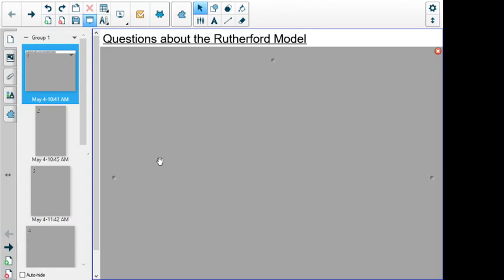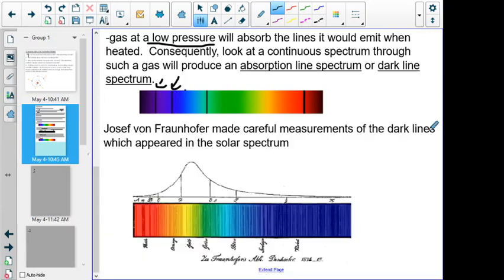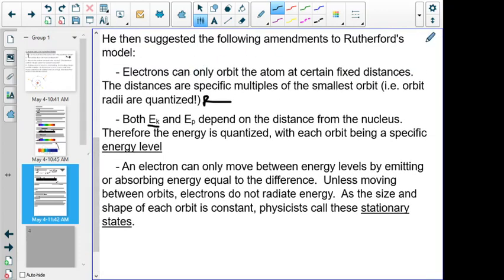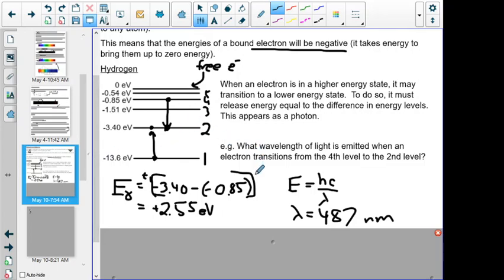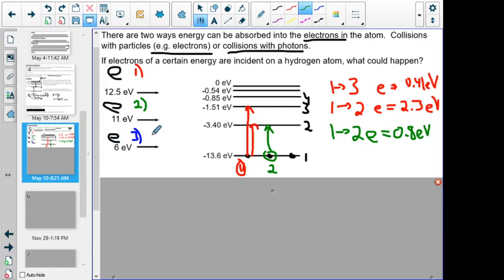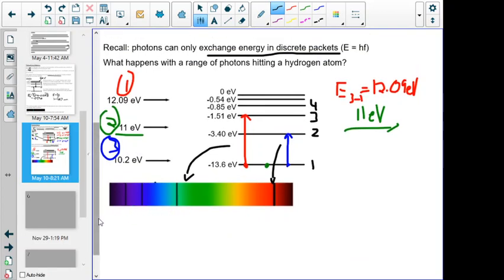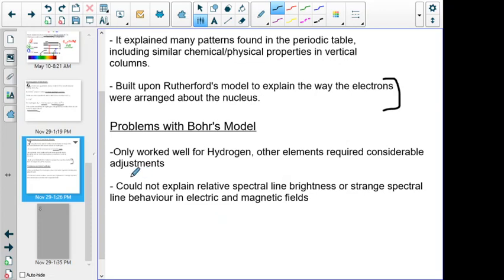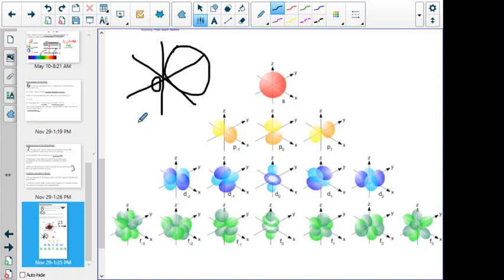D1/D2 Lesson 2: Bohr's Model & Spectroscopy